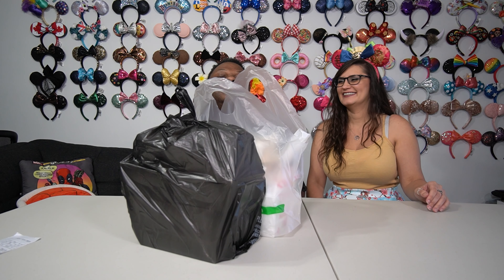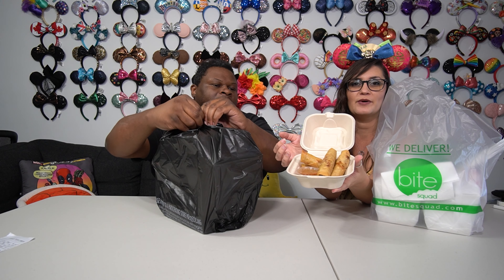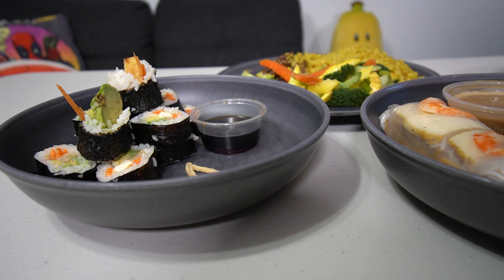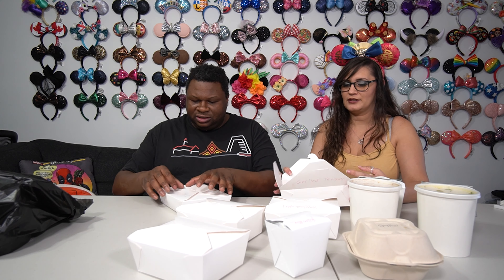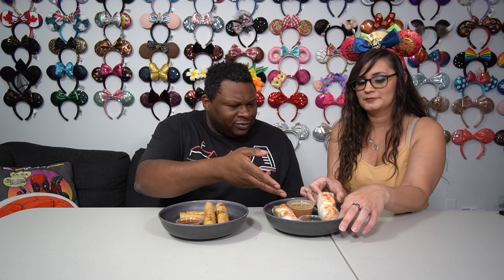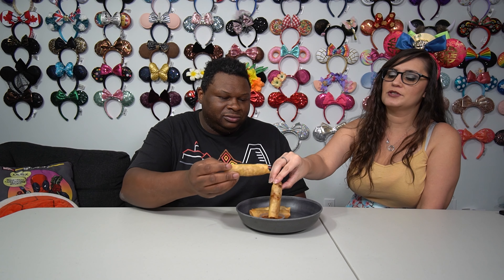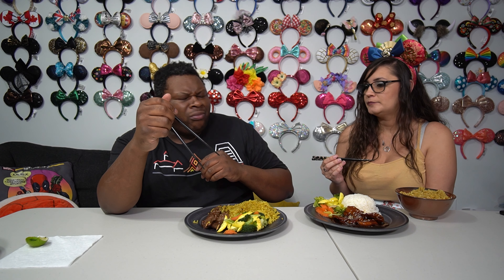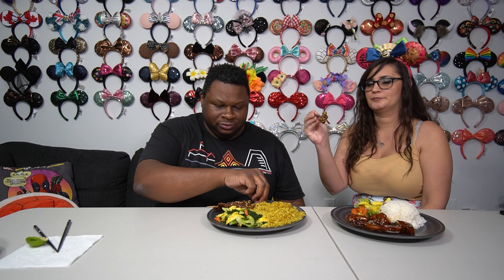Loving Hut Vegan Cuisine USA | Vegan & non-vegan food review | Let's Eat Local | Orlando, FL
If you're in the mood for some incredible vegan Chinese food, Loving Hut has you covered. It's located at 2101 E Colonial Dr, Orlando, FL 32803. Open Wed-Sat 11a-9p, Sun/Mon 3p-9p, and closed on Tues.

What we got:
00:00 Loving Hut
05:37 Fresh Spring Rolls - Carrot, Cabbage, Soy Protein, Mushroom, Bean Thread. Side of Au Lac dipping sauce $5.95
07:23 Springs Rolls - Veg Based Protein, Vegan Ham, Carrot, Lettuce, Tofu, Rice Noodle, Wrapped in Rice Paper. Side of peanut dipping sauce $5.95
08:19 Golden BBQ - Textured Vegetable Protein, Lemongrass, Sesame Seed, Onion, Garlic, Soy Sauce, Five Spices $4.95
09:25 Sushi Delight - Freshly Made: Rice, Carrot, Celery, Fried Tofu, Vegan Ham, Avocado, Wrapped in Seaweed Paper. Side of dipping sauce $6.95
10:40 Fabulous Pho - Rice Noodle, Tofu, Textured Vegetable Protein, Mushroom, Bean Sprout, Onion, Cilantro, Thai Basil $8.95
10:43 Au Lac Rice Noodle Soup - Rice Noodle, King Oyster Mushroom, Tofu, Textured Vegetable Protein, Veg Based Protein, Vegan Ham, Bean Sprout, Green Onion, Cilantro, Fried Garlic  $9.95
14:34 Grilled Teriyaki - Soy Protein, Teriyaki Sauce, Sesame Seeds, White Rice w/Sesame Seeds, Steamed Vegetables, White Rice $9.95
14:34 Curry BBQ  - Curry Rice, Golden BBQ, Steamed Vegetables $9.95
15:15 Yellow Fried Rice $2